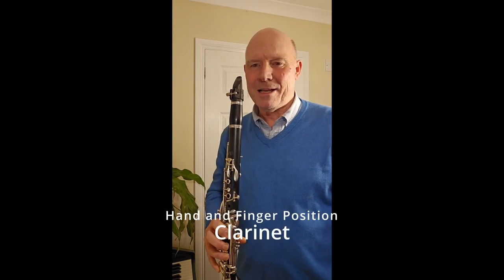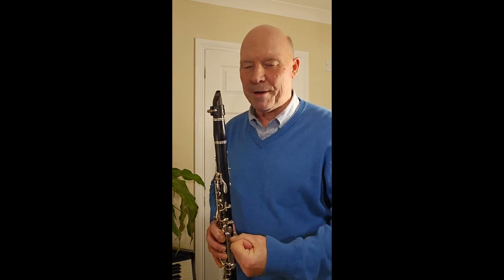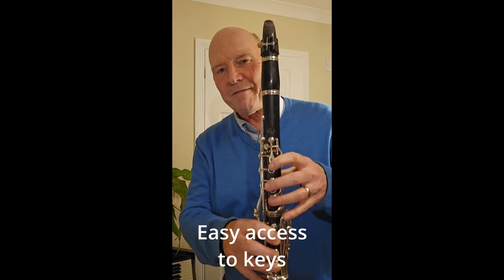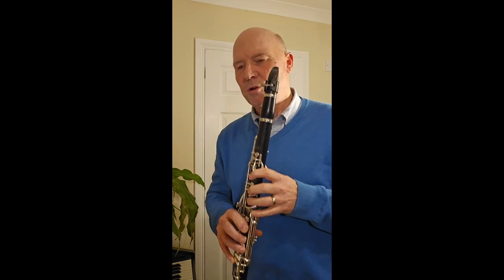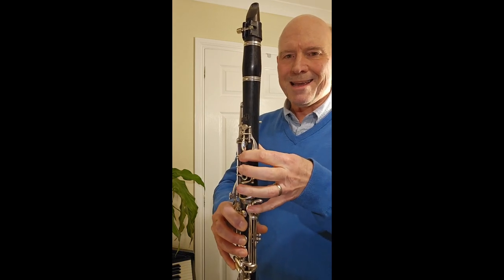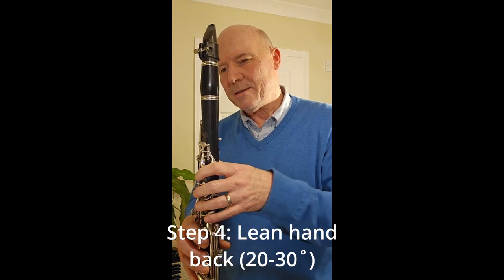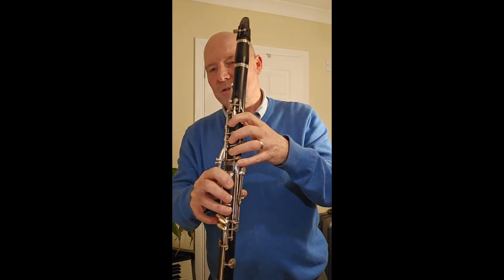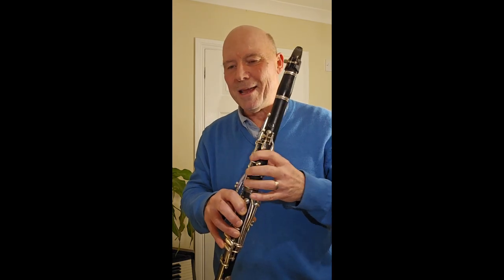Good Hand and Finger Position on Clarinet - Portrait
No 4 of my 'Four Technical Fundamentals of Playing the Clarinet'.
Good hand and finger position goes a long way to making clarinet playing easier and fun. Try to get this right from the start and your life will be much easier later on! Get around the clarinet like a pro if you follow these concepts and steps to create good habits with your hand and finger position.
Assistance with: hand shape, left and right hand position, covering the holes, accessing the keys, keeping movement economical. Relaxed and natural hand position is best!